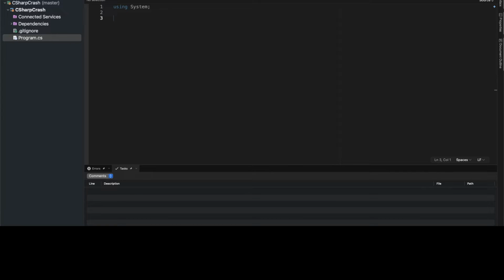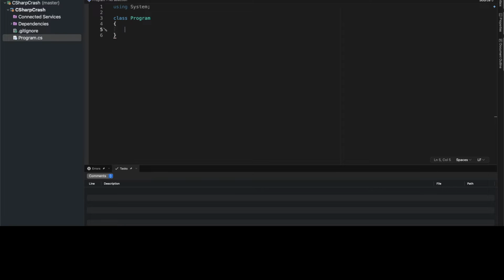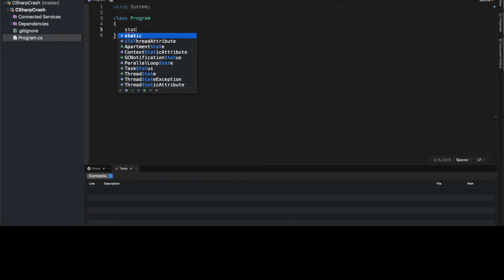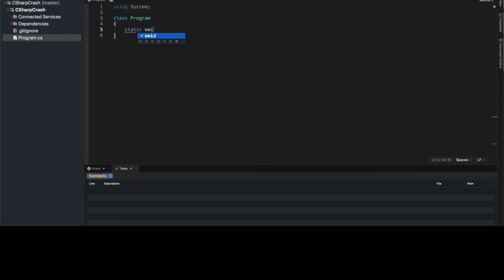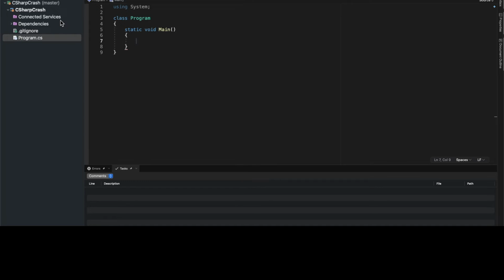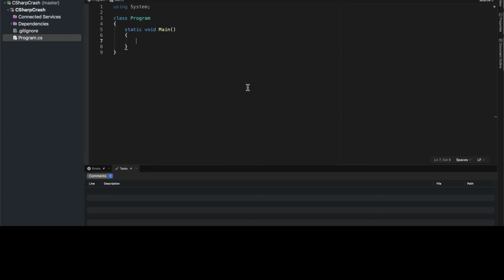What is a Static Method in C#? What is a Void Return Type? | C# Main Method Explained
In C# console applications, the `Main()` method serves as the entry point of the program, where execution begins. It is a mandatory method, and the runtime automatically calls it when the program starts.

The "static" keyword indicates that the `Main()` method belongs to the class itself, not to any instance of the class. This means you can call the `Main()` method without creating an object of the class.

The "void" keyword signifies that the `Main()` method does not return any value. It is simply a starting point for program execution and does not produce a result that can be used elsewhere. Instead, it typically uses other methods and components to perform tasks and produce output.